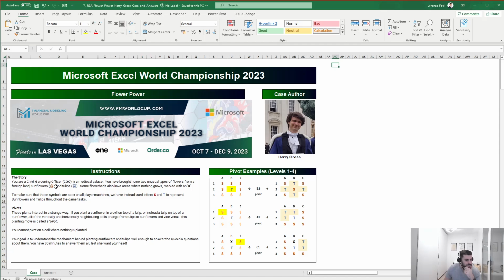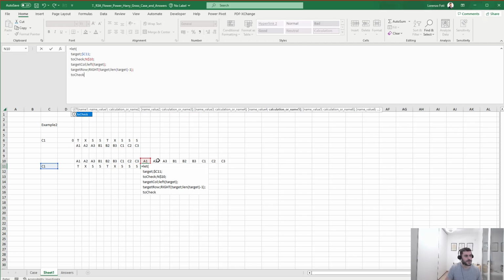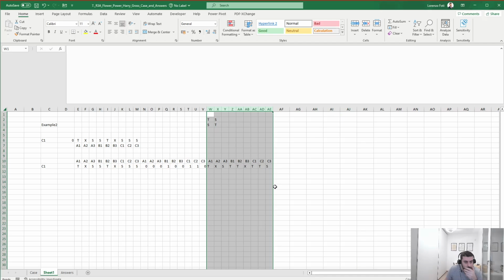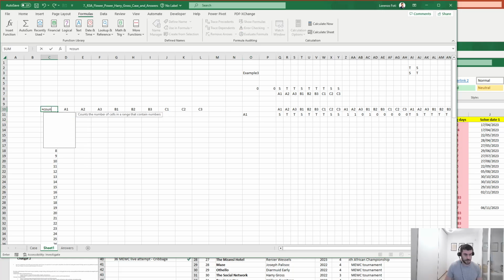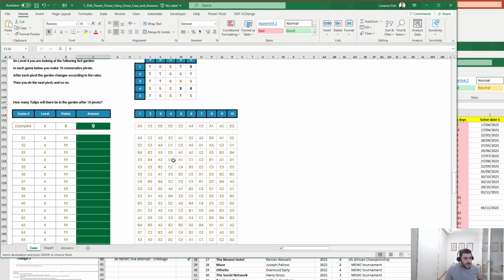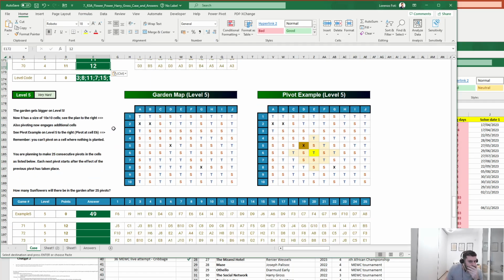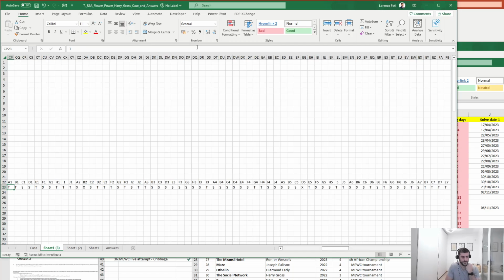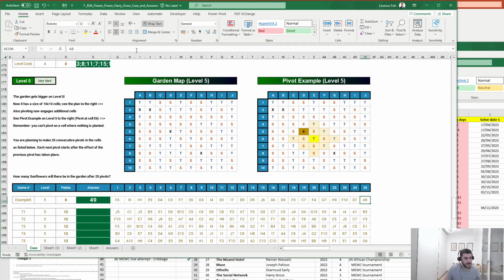Excel World Championship 2023 - Round 3 Afternoon Live Attempt - Flower Power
In this video I am sharing my live attempt for the first case of the afternoon session of Microsoft Excel World Championship - Round 3, organized by the @msexcelesports

I will share weekly updates on my training journey towards the World Championship of Microsoft Excel